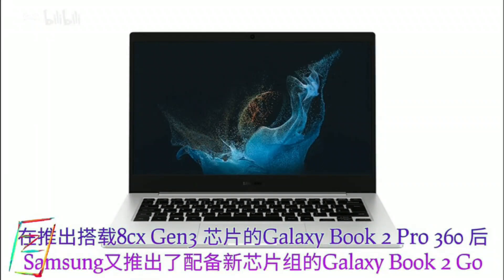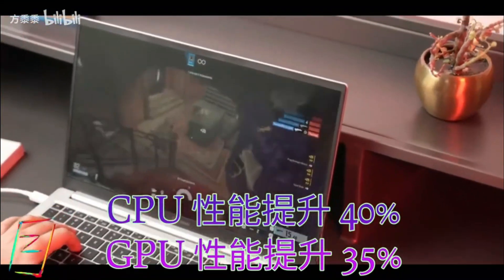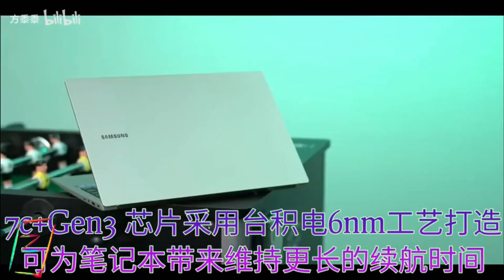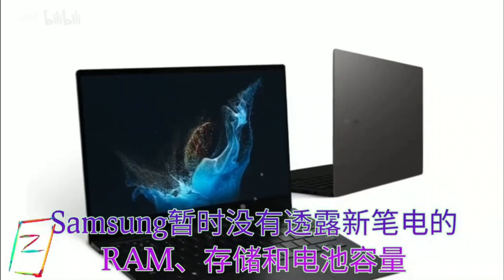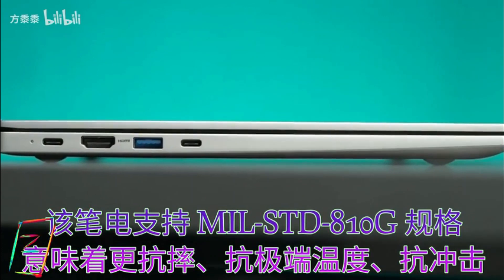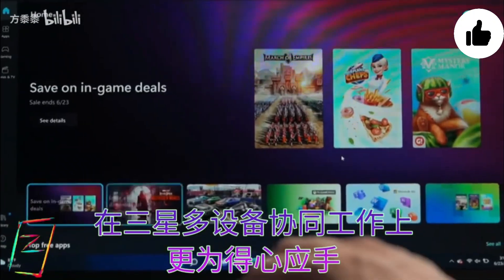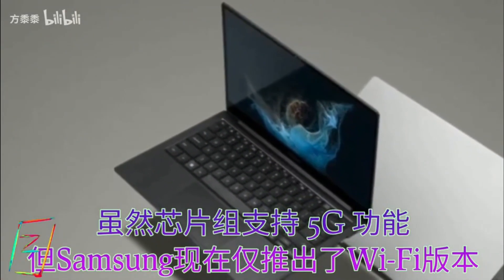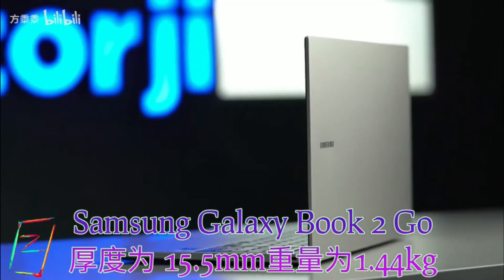Samsung Galaxy Book 2 Go : Snapdragon 7c+ Gen 3 SoC